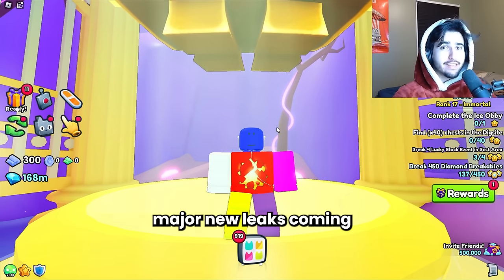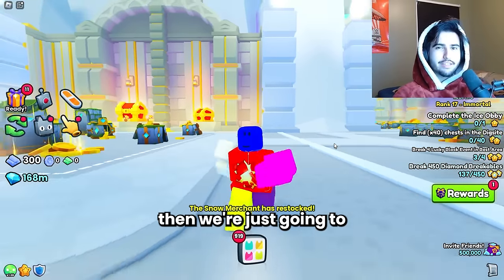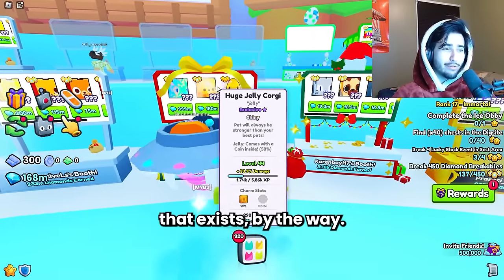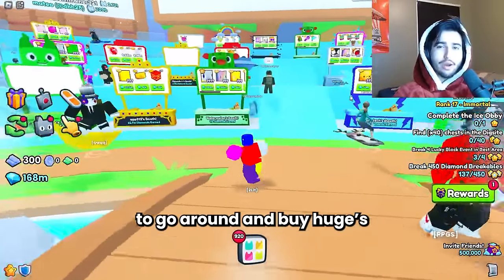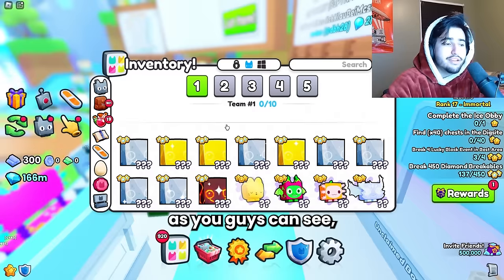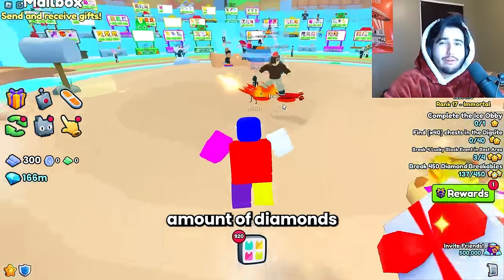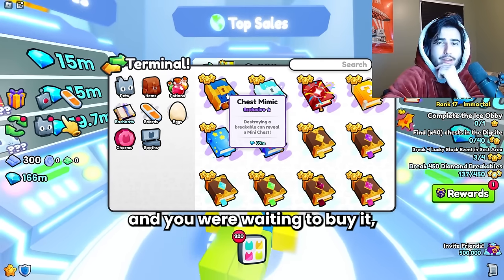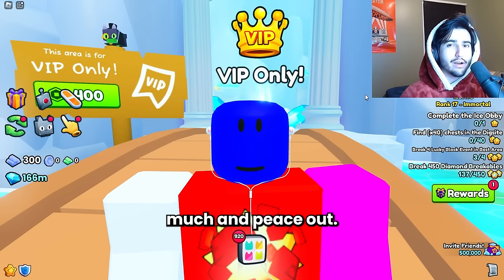These Leaks Are Going To Cause MASSIVE Inflation In Pet Simulator 99 (UPDATE 6 LEAKS)